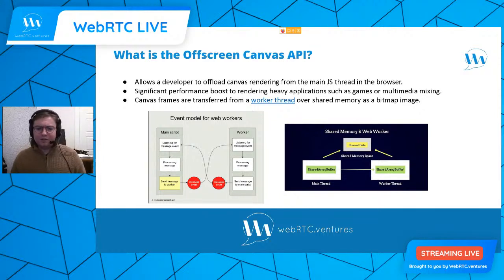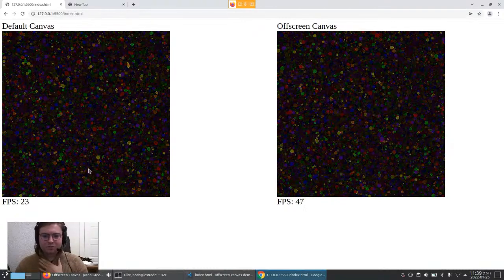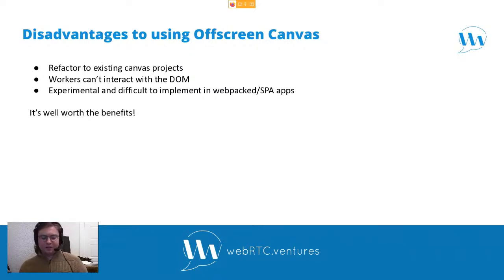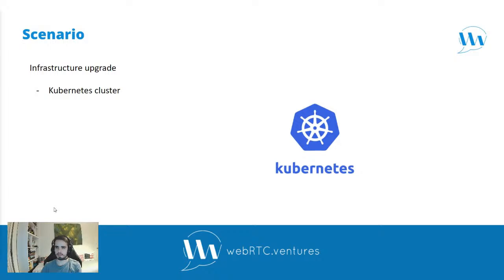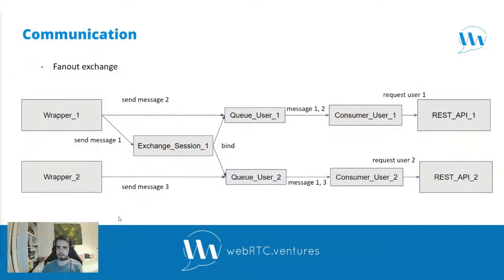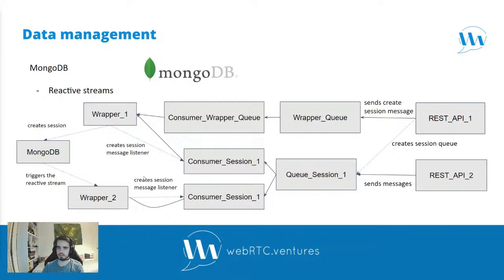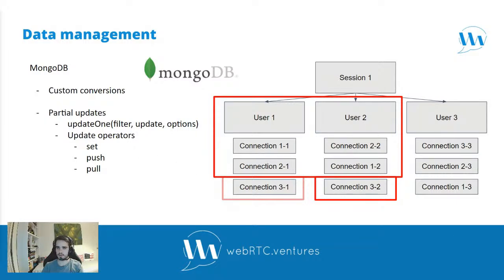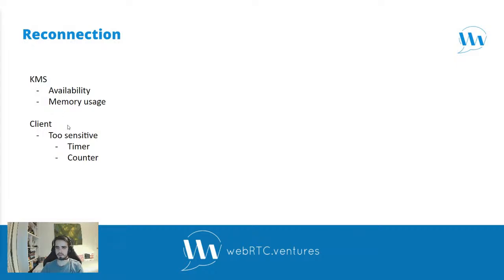WebRTC Live #63: What Have Our Own Experts Learned Lately?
Two members of our expert team share a nugget of WebRTC wisdom gained from their recent work.

Alfred Gonzalez discusses refactoring a WebRTC app to scale. Increasing the number of user connections that an application can handle is an important part of our work. Alfred reviews the problems that can be faced after an infrastructure upgrade, including communication between services and how to manage data when many instances of the same services are running.

Jacob Greenway shares his experience with a Javascript API called Offscreen Canvas. It allows developers to render the canvas in a separate thread from the main rendering context. This opens up tons of possibilities for performance-reliant applications such as multimedia mixing and games. This API makes it very easy to switch over your current canvas implementation to an offscreen one with a few simple calls.